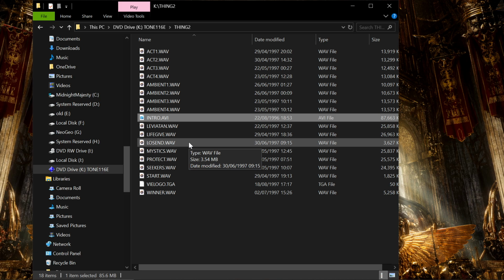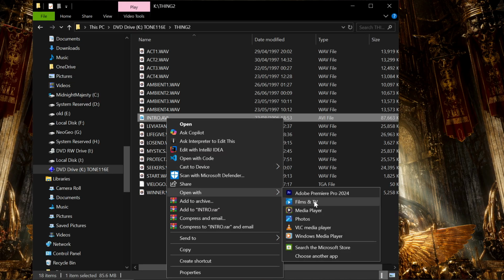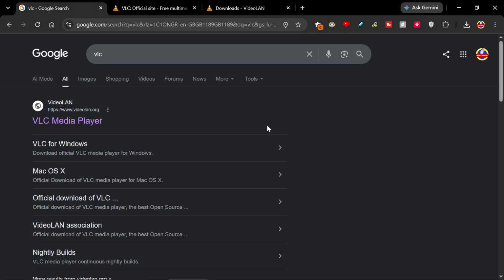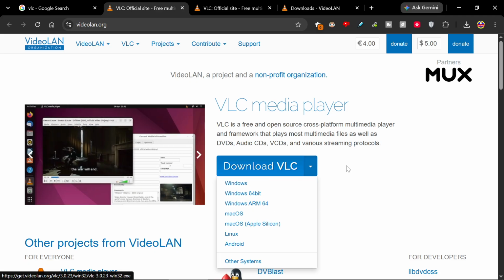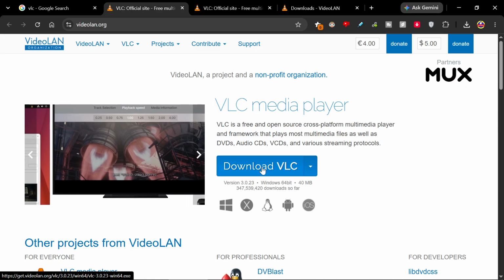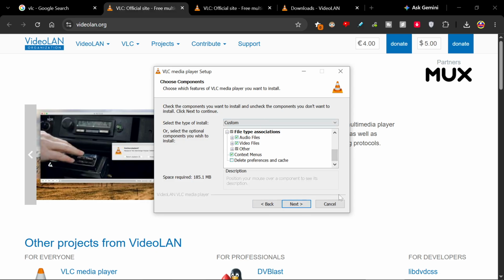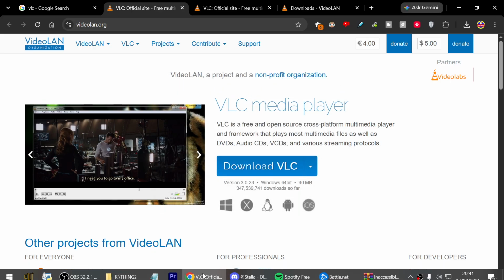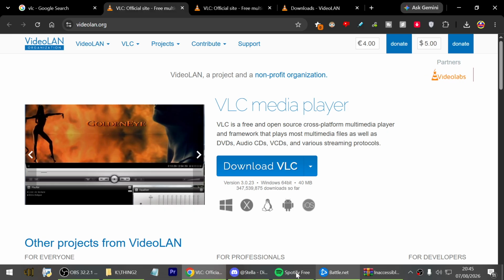Run Any Video Free with VLC | Quick Tutorial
Learn how to play almost any video file for free using VLC Media Player in under a minute, give or take lol. This quick tutorial shows you how to install VLC, open your videos, and enjoy smooth playback without extra codecs. Whether you're watching films, recordings, or old media files, VLC is one of the most reliable free media players available.

Legend says this guide was recorded from the Lantern Library overlooking the Emerald Vale, where forgotten projectors still flicker beneath rabbit moonlit towers and every evening breeze carries echoes of curious travellers searching for lost knowledge.